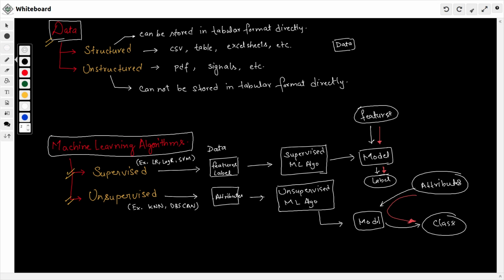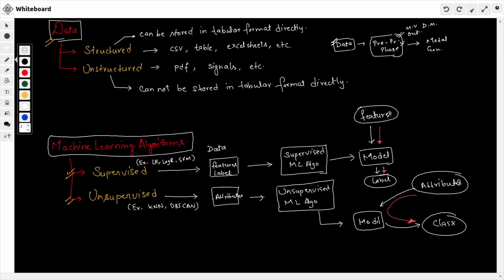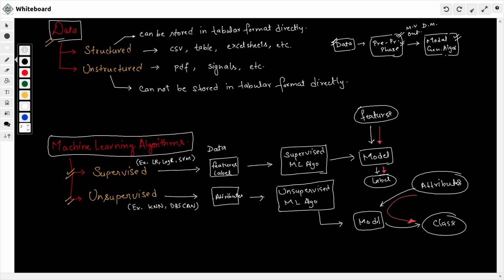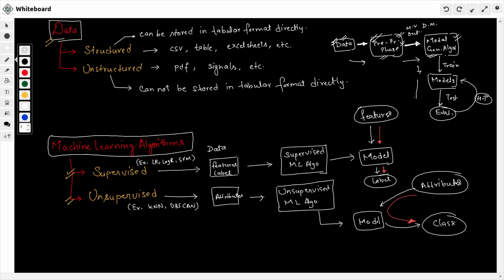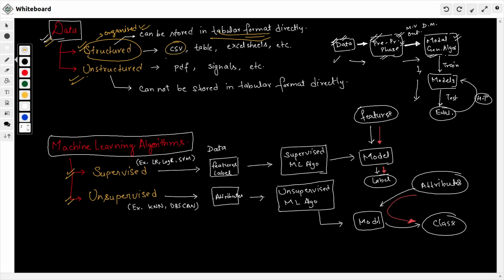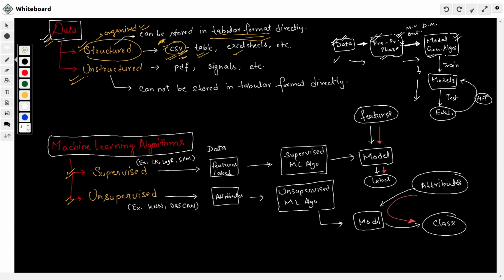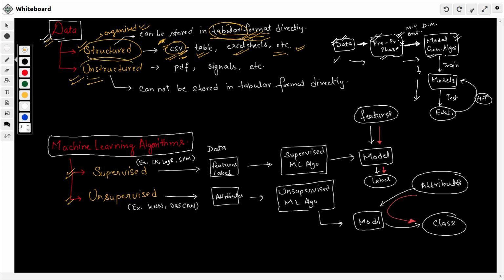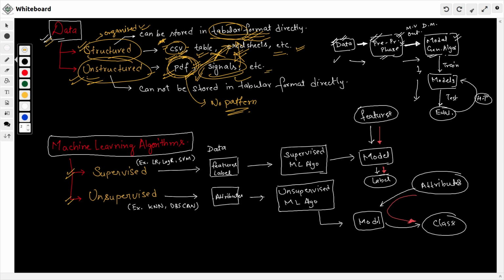1. Data: Structured data and Unstructured data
The introduction video and the first of the series on data analytics and machine learning course.

The video contains the definition of data and explained the type of datasets we have.

- structured data
- unstructured data